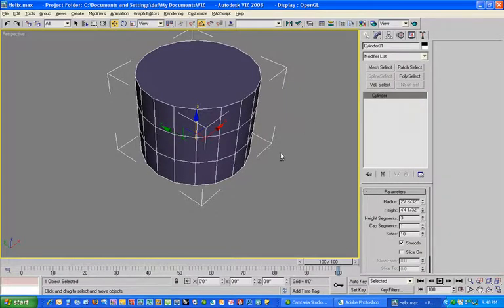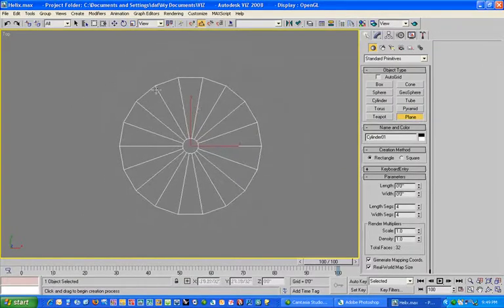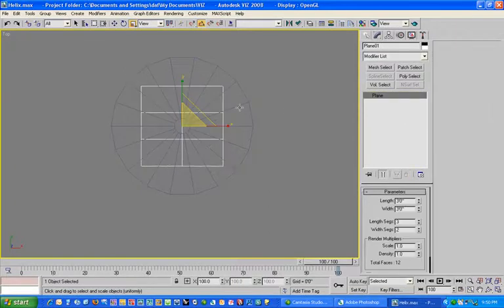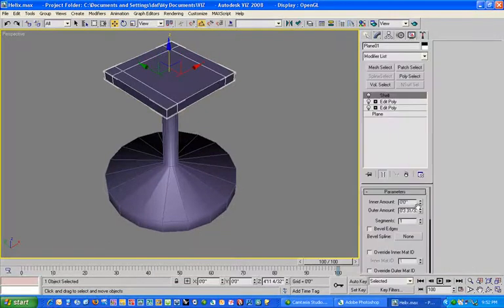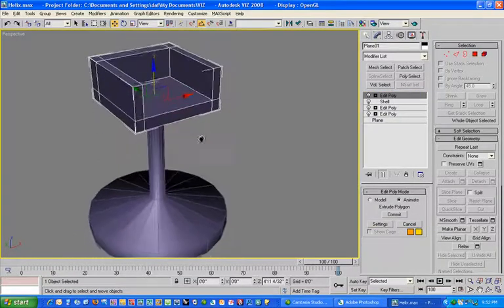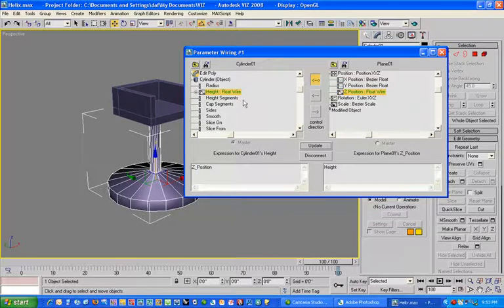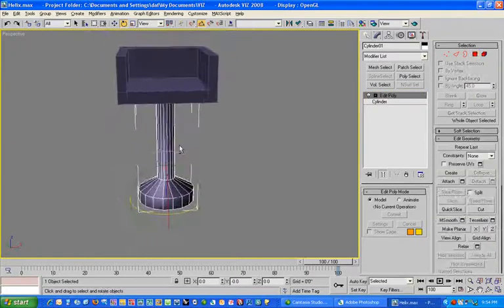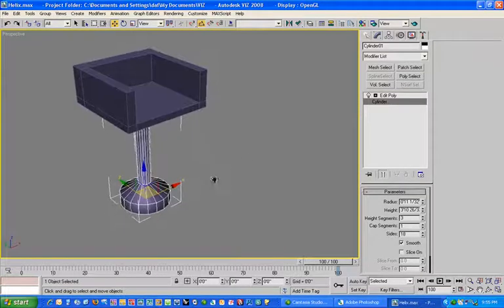3ds Max Parametric Chair w Wire Parameters Design ReForm